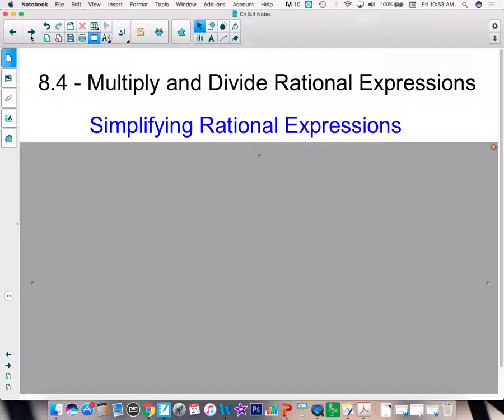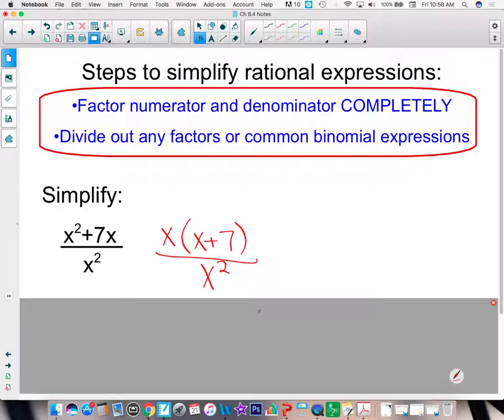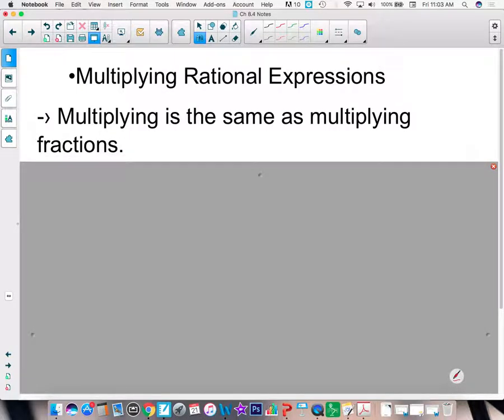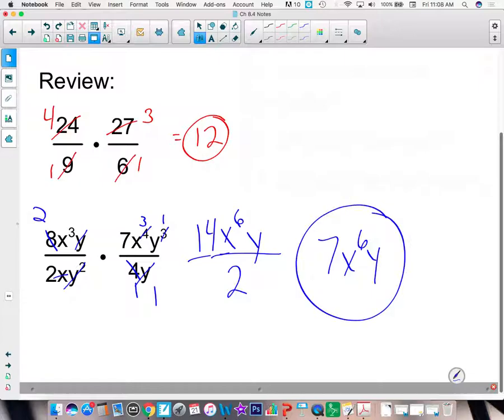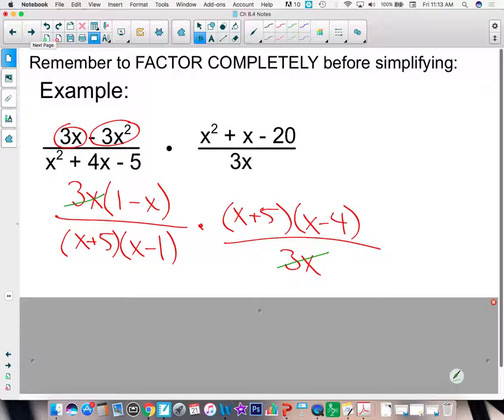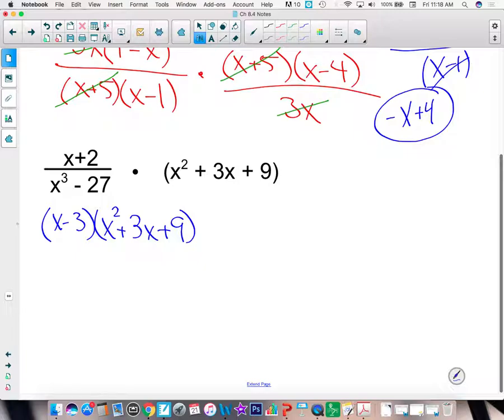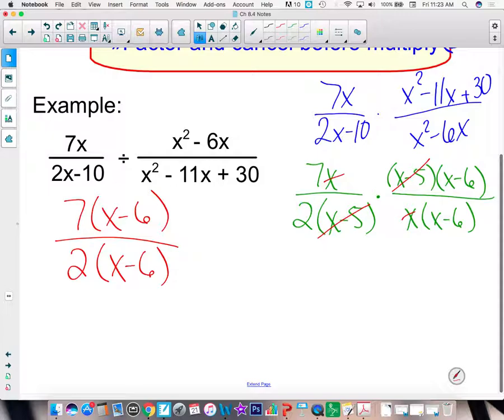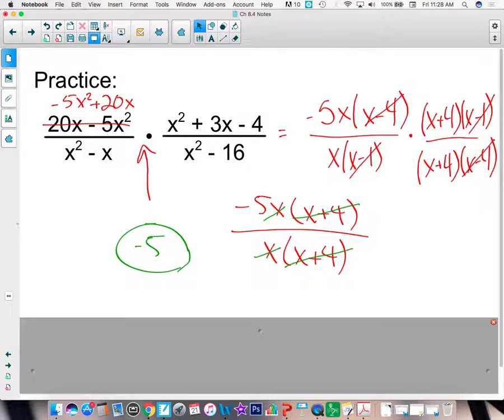Ch 8.4 Simplifying Rational Expressions (Algebra 2)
Simplifying rational expressions in Algebra 2. Simplify polynomials, factoring polynomials, and simplifying rational expressions